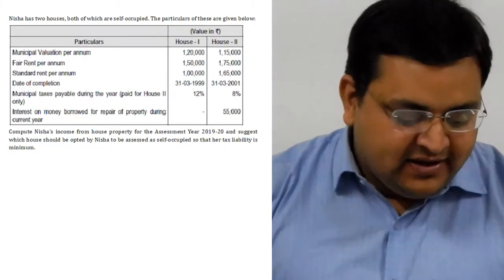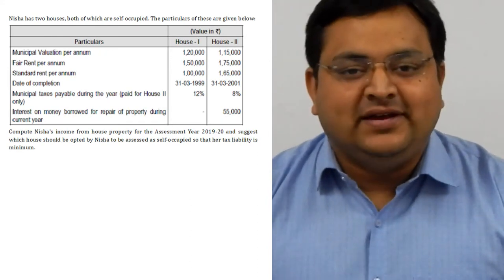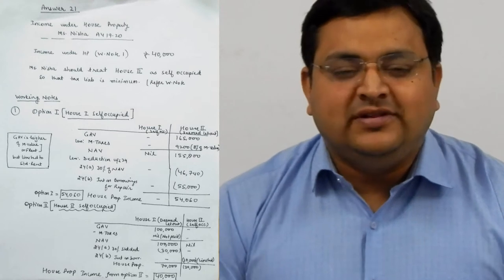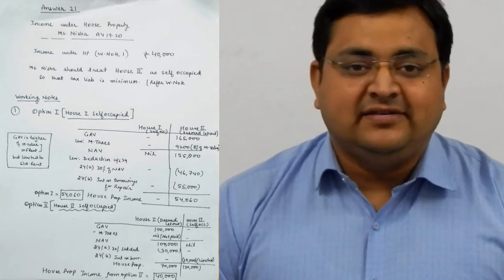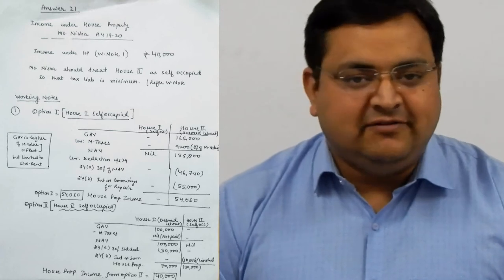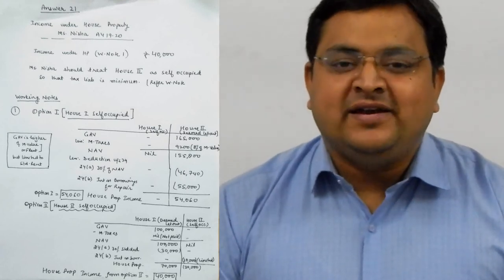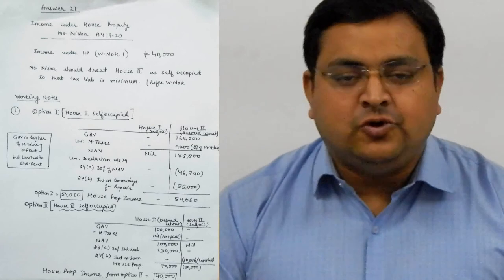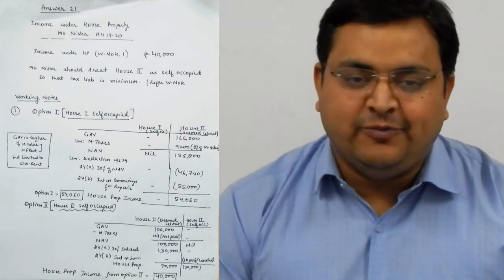House Property Question #21 Important - CA Inter May 2019 Exams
Question on House Property

Thanks